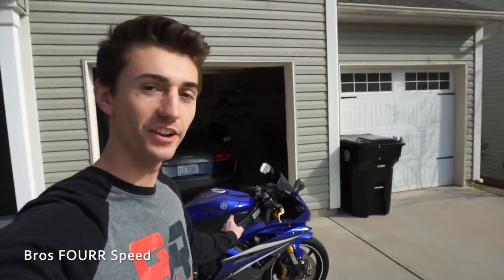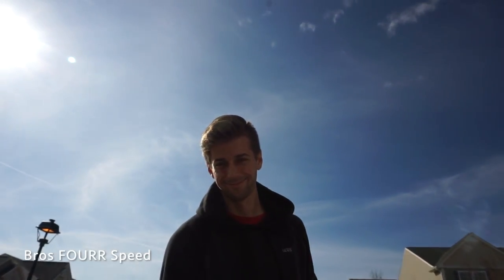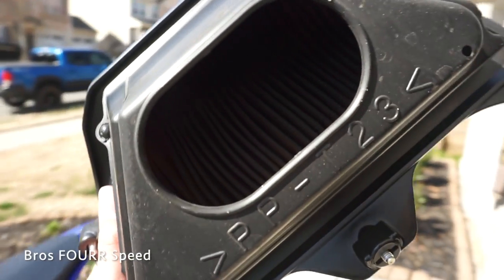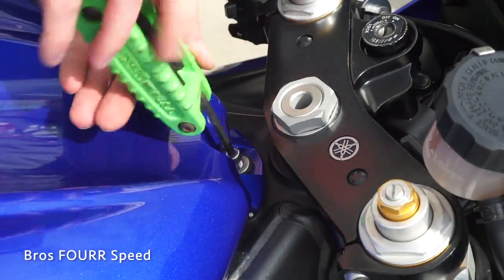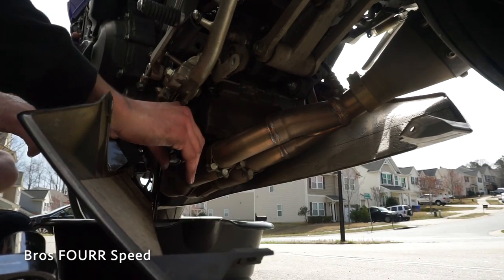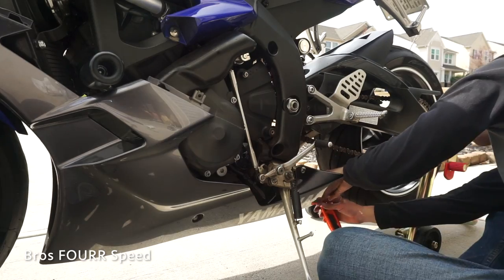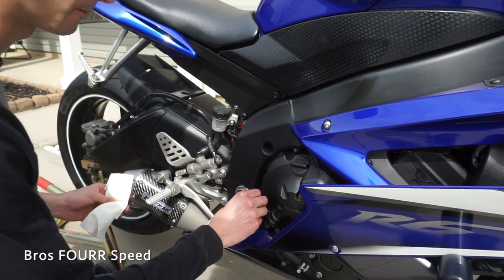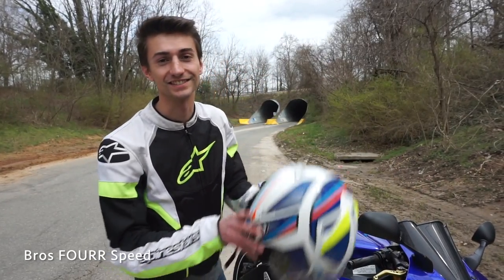(06’-16’) Yamaha YZF-R6 Oil and Air Filter Change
Today I install a new Air Filter and do an Oil Change on my 2007 Yamaha R6! Motorcycles are so cheap and easy to maintain, you need one! So much fun!  Doing the oil change for the 2007 Yamaha YZF R6 is very straight forward, and so is the air filter! Afterwards I take the R6 through some tunnels and had some fun ripping on the bike! My bike has a mid pipe and the GYTR exhaust!

('06-'16) Yamaha YZF-R6 Oil and Air Filter Change! *TOO EASY*

Oil Filter

Ooyy
- Khandi

Timothy James
-Rewind